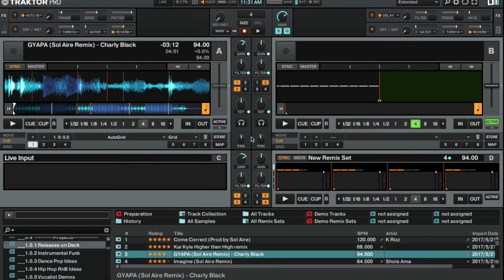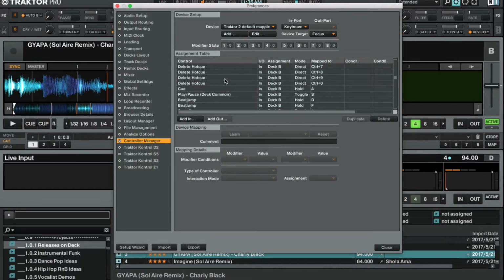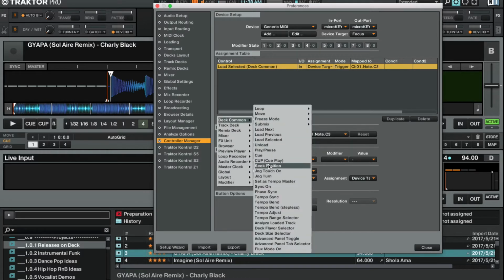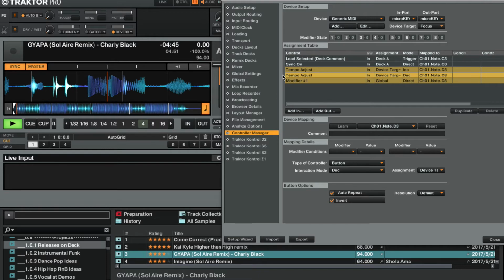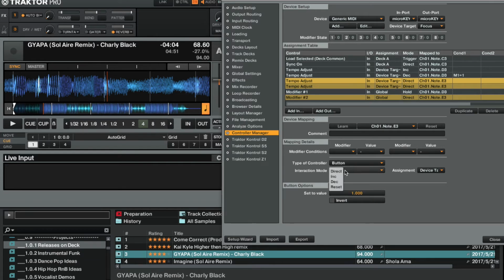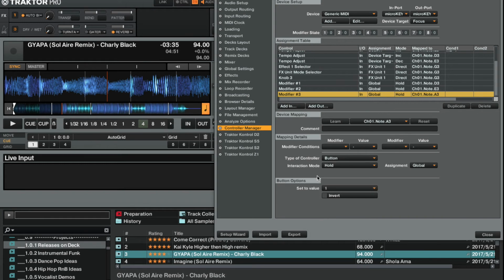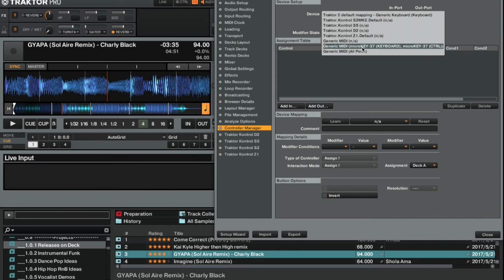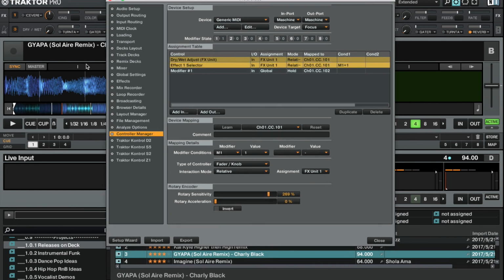Creating Traktor Controller Mappings